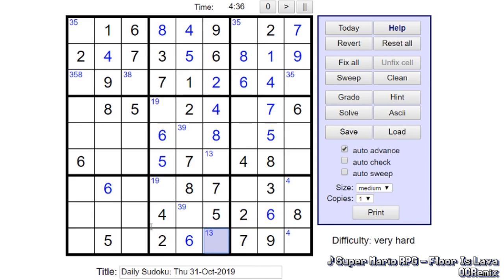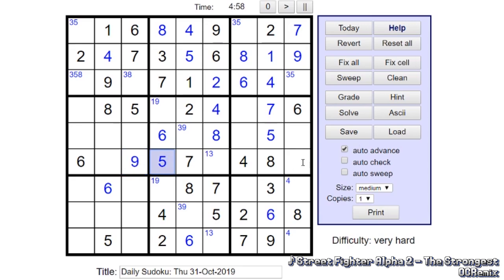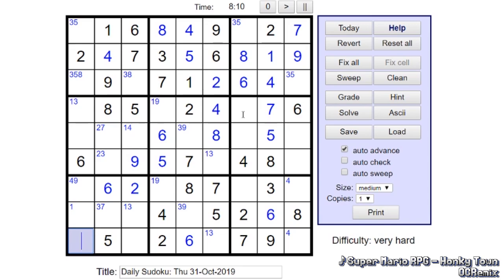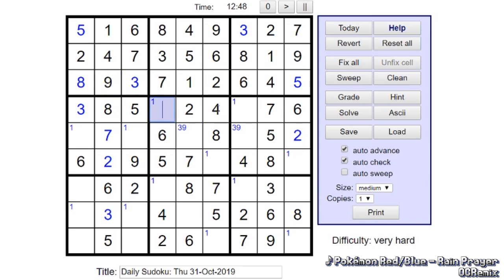Let's Play Sudoku - 10/31/19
When stuck, improvise.

This is a puzzle of the hardest difficulty from October 31st, 2019, available at dailysudoku.com in the Archives.